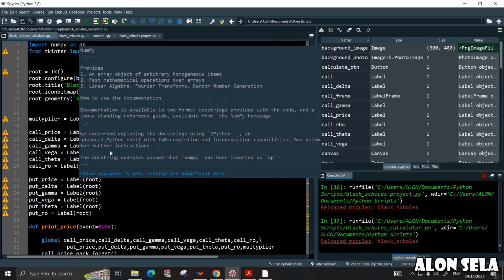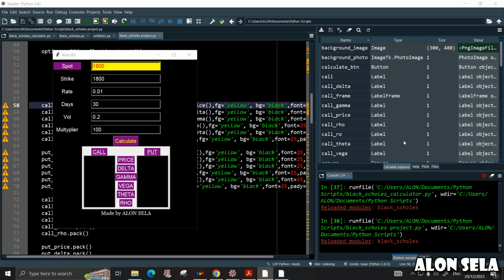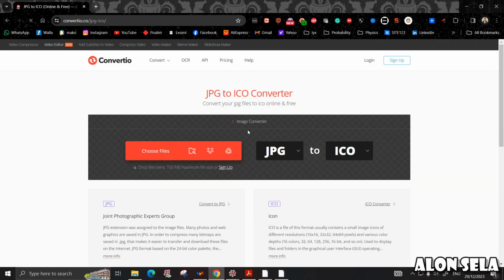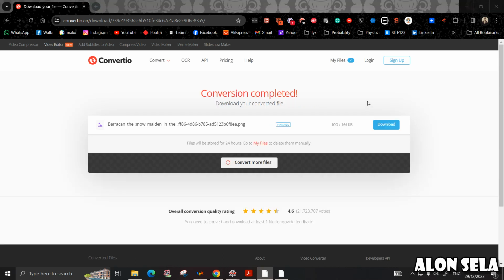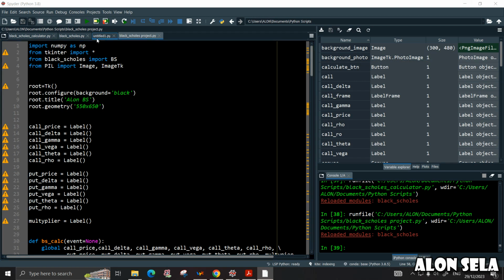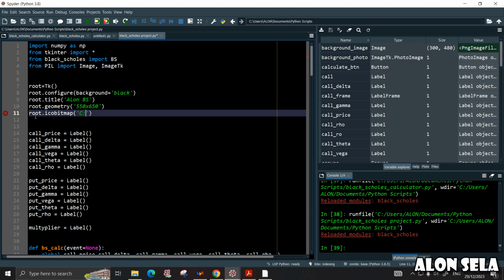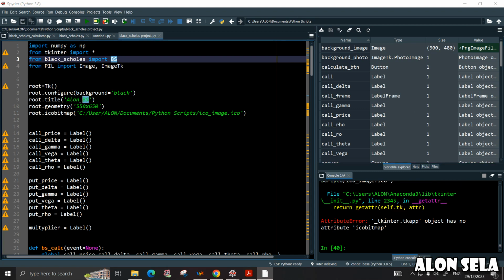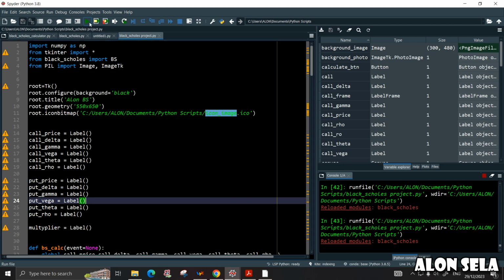Black Scholes Option Pricing App | Building The GUI | Part 4 | ALON SELA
Customized app icon